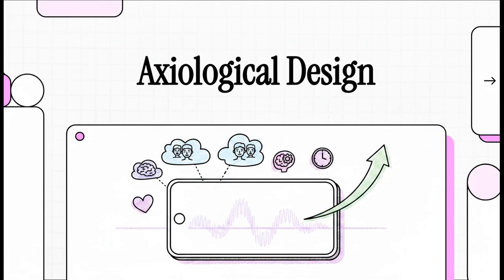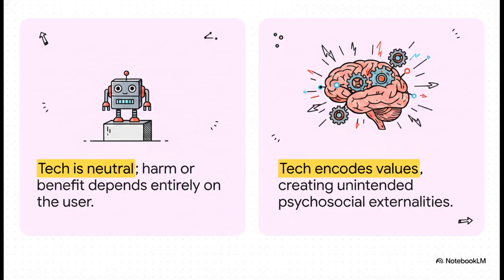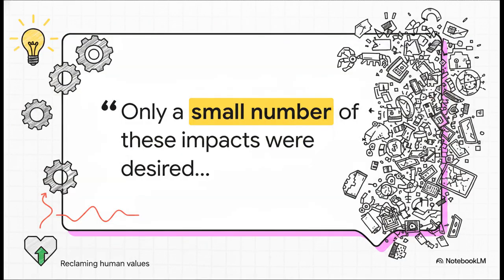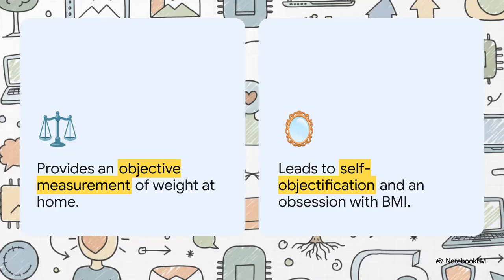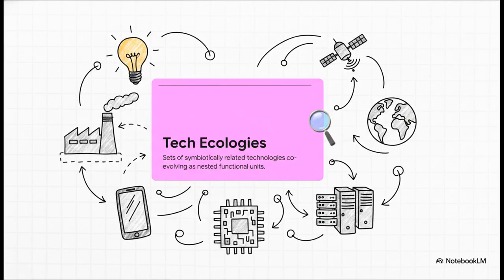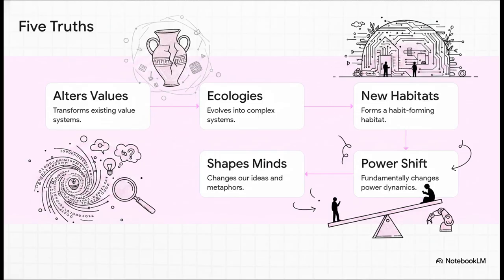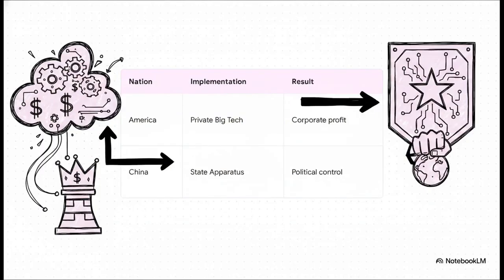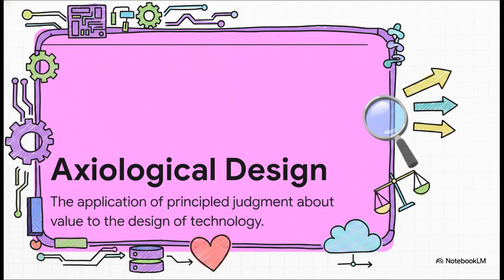Technology is never value free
The common belief that innovation is inherently positive or value-free, is not correct. Modern devices like smartphones have unintentionally altered our psychology, relationships, and social structures. To address these complex impacts, we need to have a framework called axiological design, which requires technologists to treat ethics and human well-being as primary engineering constraints.